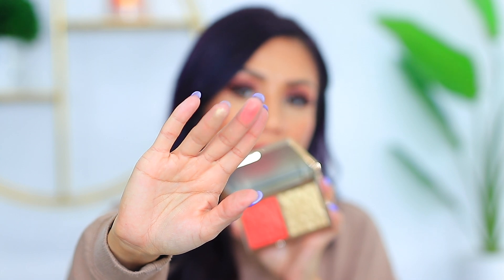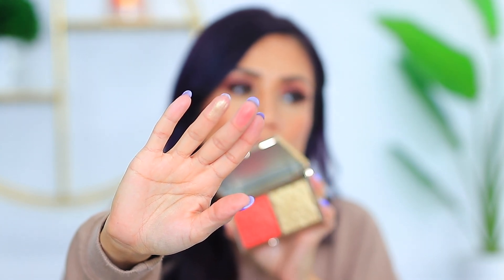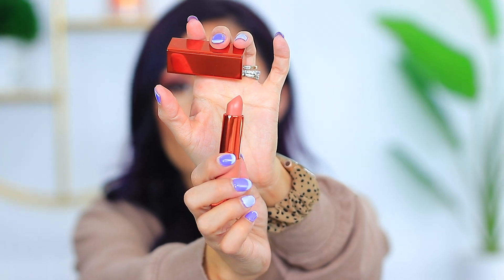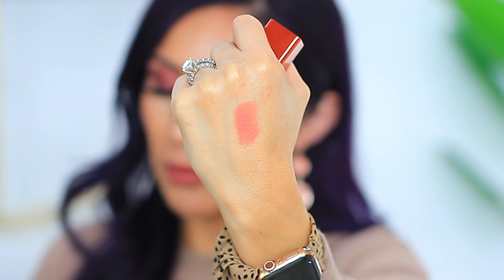SEPHORA VIB SPRING SALE 2022: MAKEUP, SKINCARE & PEFUME!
’m So EXCITED to share with you all what purchased from the Sephora VIB Spring Sale 2022 . There was so much to choose from and so many great products at Sephora. See what amazing products I got at the Sephora Sale and what I wasn’t able to snag from Sephora .

▶︎  SEPHORA PRODUCTS

PAT MCGRATH SUBLIME FOUNDATION * LIGHT MEDIUM 13 *

CAROLINA HERRERA GOOD GIRL PERFUME

MARC JACOBS TRAVEL FRAGRANCE -DAISY LOVE

NATASHA DENONA I NEED ROSE CREAM LIPSTICK * CALLA *

TARTE MARACUJA JUICY LIP PLIMP * PEACHY BEIGE *

CHARLOTTE TILBURY MINI FLAWLESS FILTER * 4.5 *

THE INKEY LIST PEPTIDE MOISTURIZER

THE INKEY LIST RETINOL EYE CREAM

ICONIC LONDON SILK GLOW BLUSH & HIGHLIGHT * CORAL GLOW *

SEPHORA COLLECTION BRUSH *64*

▶︎  LINKS

▶︎  FAQ

WHAT ARE SOME OF MY SHADE RANGES FOR COMPARISON :
 - Mac NC25 or NC30 , EsteBEEe Lauder 3N1 , Maybelline Fit Me Foundation 310 , Covergirl 3-IN-1 #855,
L’OREAL Infallible Pro Glow #208 , Colourpop Foundation #100 , Urban Decay Stay Naked Foundation 50NN , Fenty Hydrating Foundation #260

- I mix few different Colors depending on what is available on Sallys Beauty right now I am using  : L’Oreal HiColor Red Highlights Permanent Hair Color in Red , HiColor Deep Violet
and True Violet

FTC:   Some links above may be affiliate links which means I may make a very small amount amount if a purchase is made from my links, if you aren’t comfortable using my link no worries :)  Thank you all for the continued Love & Support.